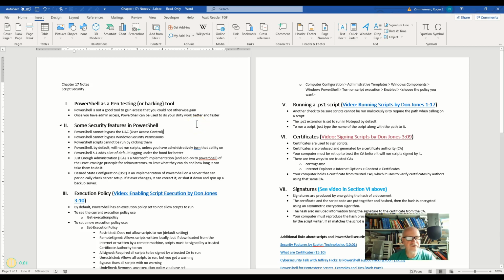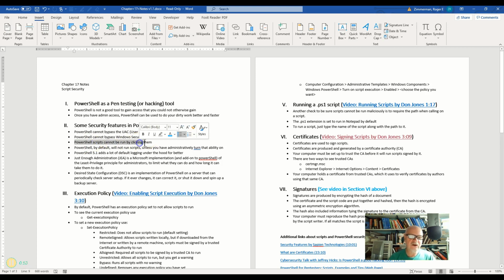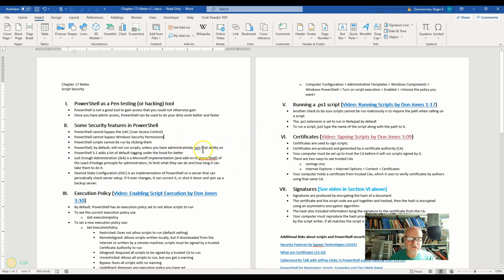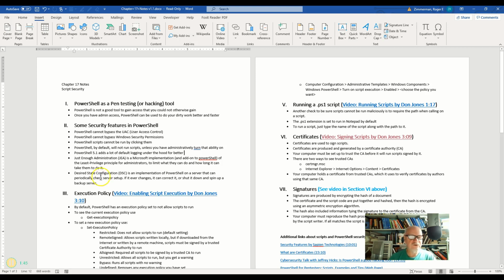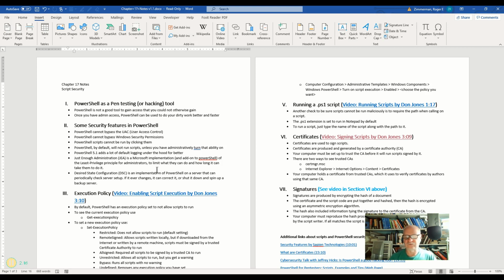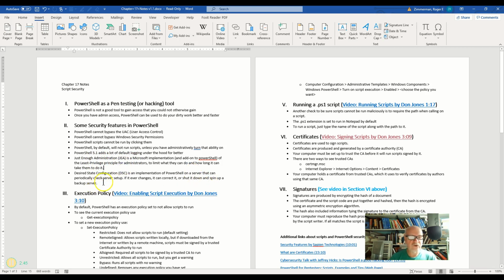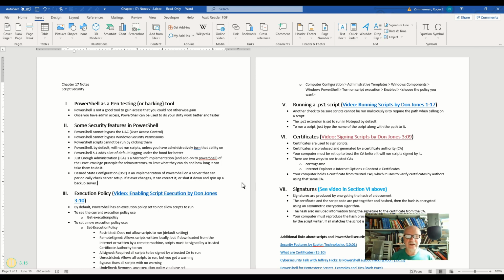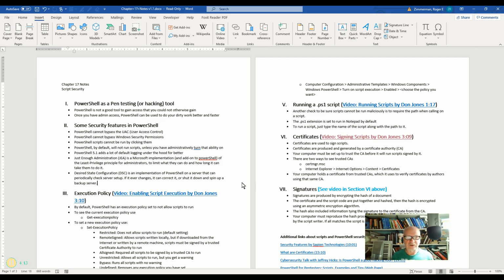PowerShell Security Features (Intro to PowerShell series video 12-2)